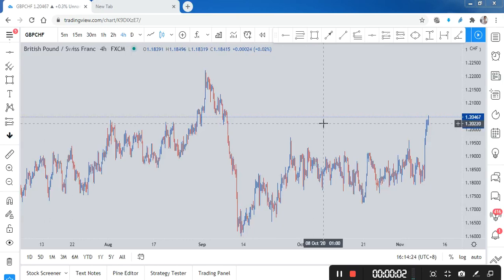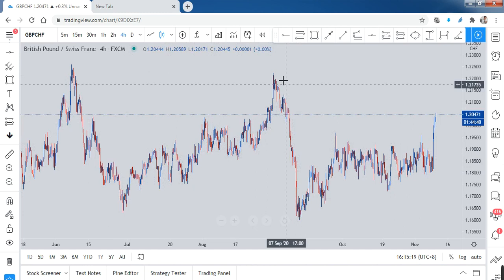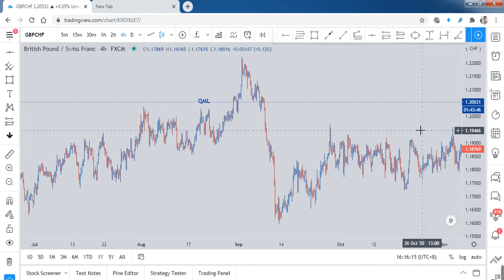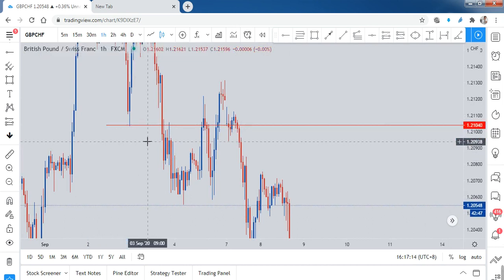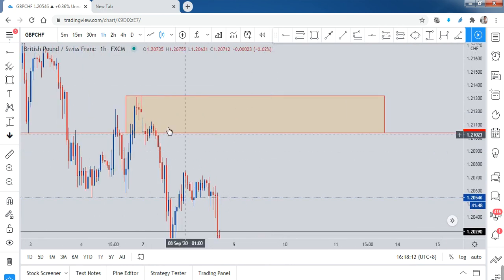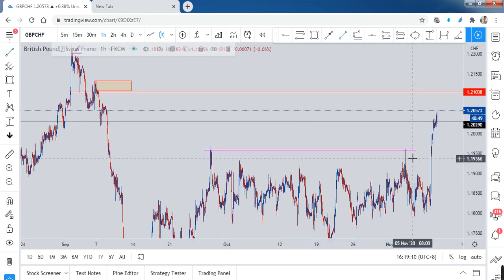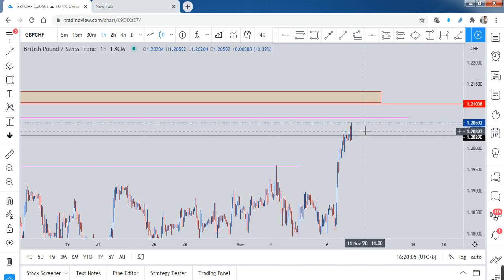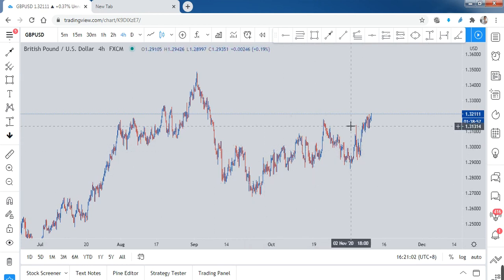Potential Trade: GBPCHF, Reaching the MPL line soon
Trade with care and trade only if you understand. Trading is a risky business, always control your money management.